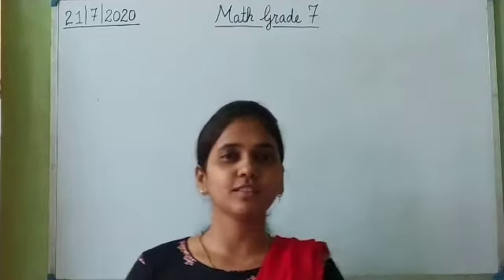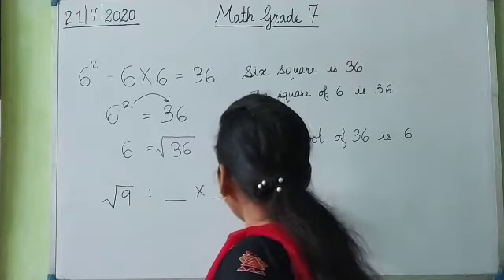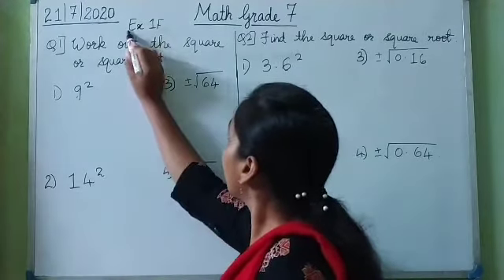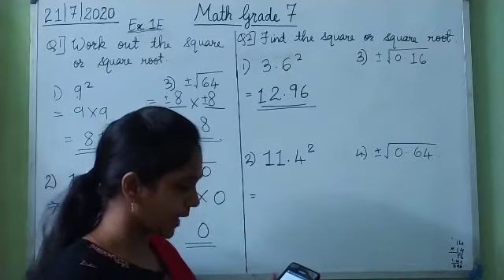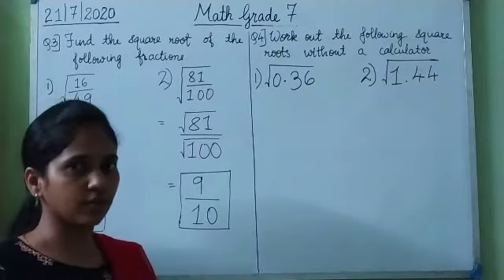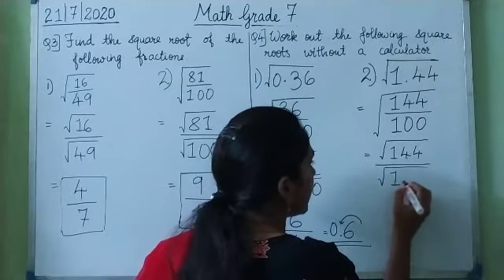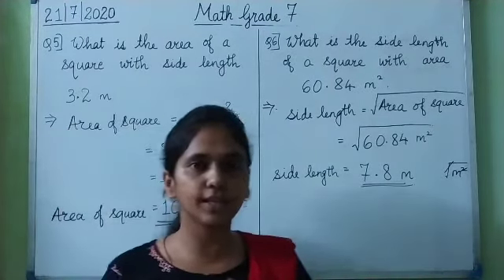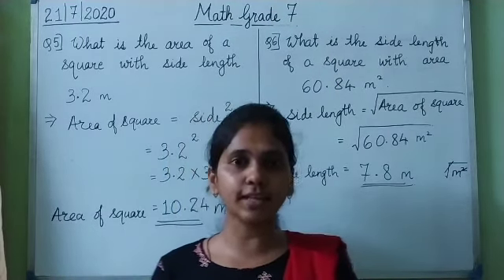Grade 7 Maths 21/7/2020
Solving sums based on squares and square root.